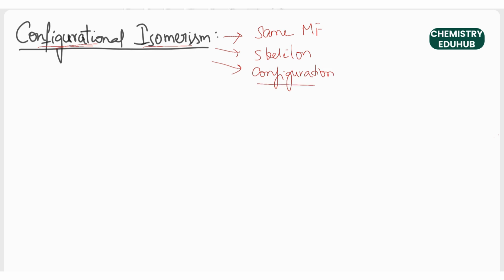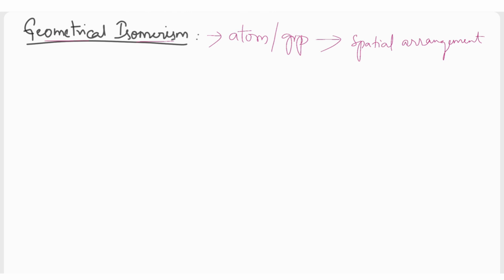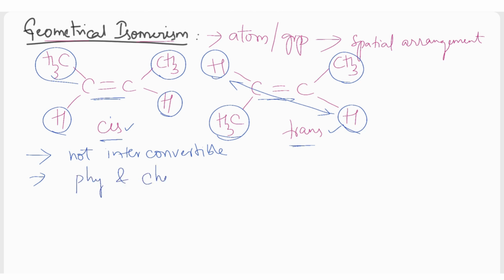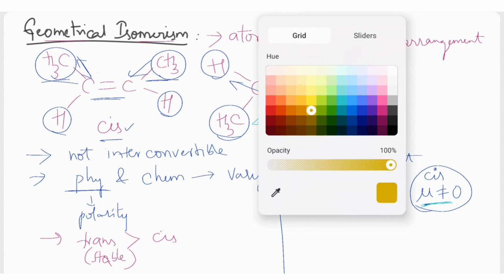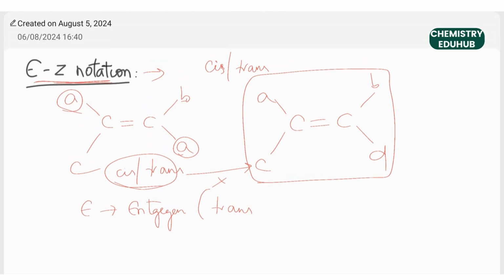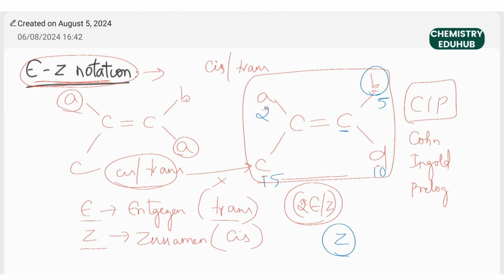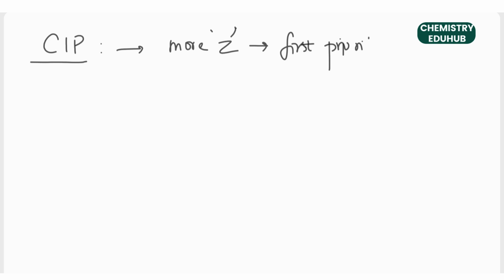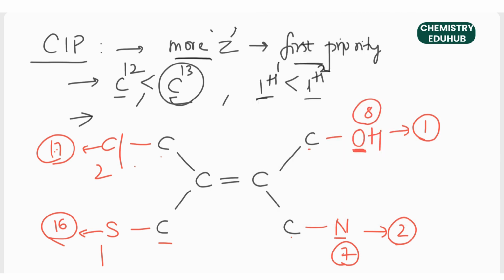Isomerism | Part-2 | NEET | IIT-JEE | Class 11 | Configurational Isomerism | Geometrical Isomerism